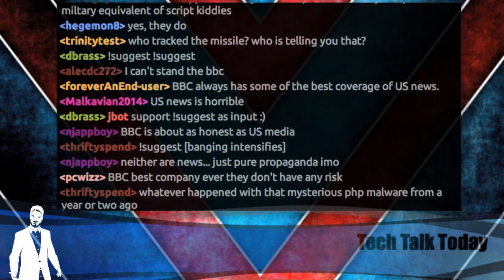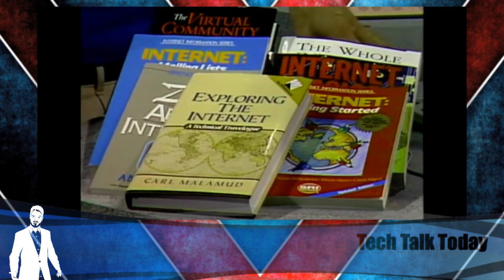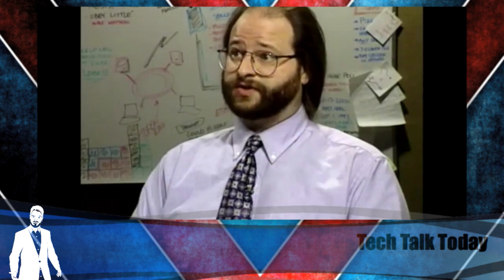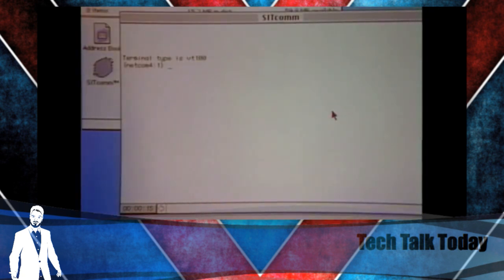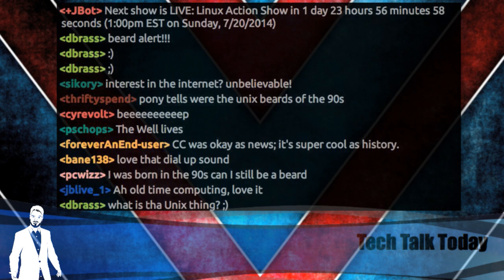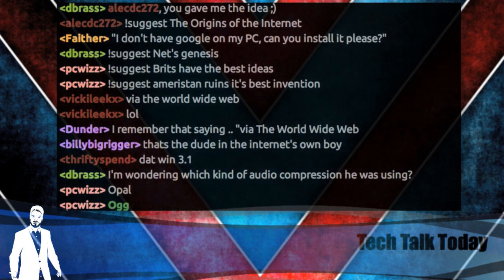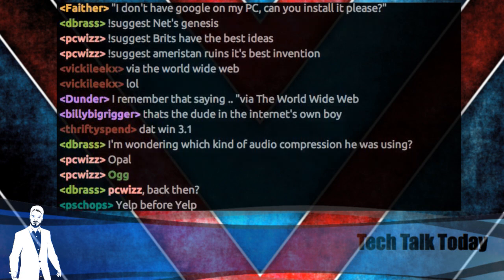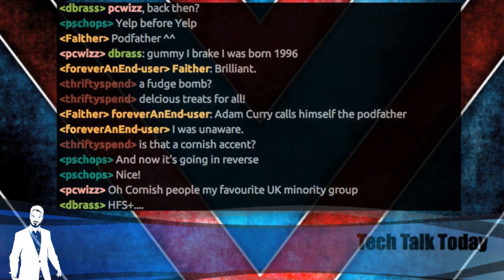The Internet's Humble Beginnings | Tech Talk Today 31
We look back at how the Internet was born, from its humble beginnings and clunky interfaces to the first podcaster and creator of Internet Radio.

Plus who created the first packet switching network, developed TCP/IP and why.